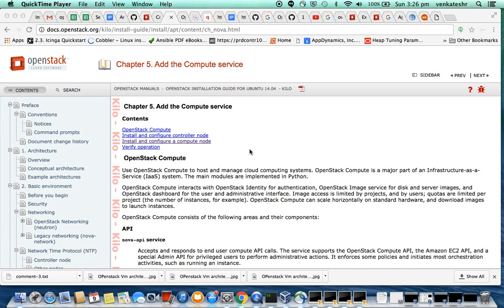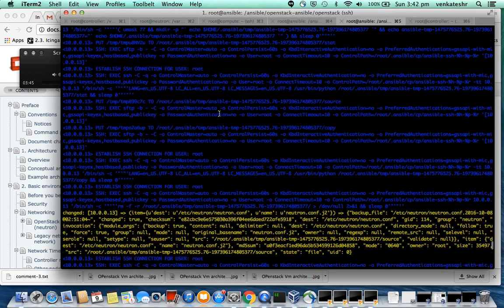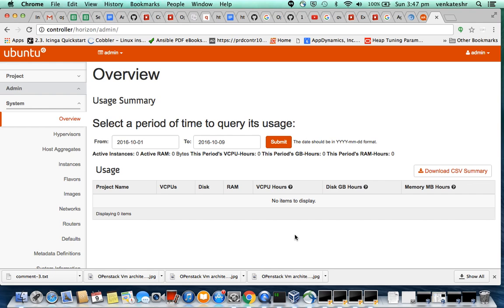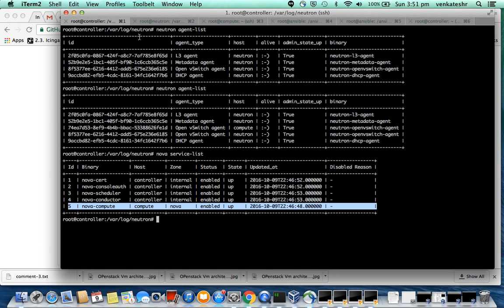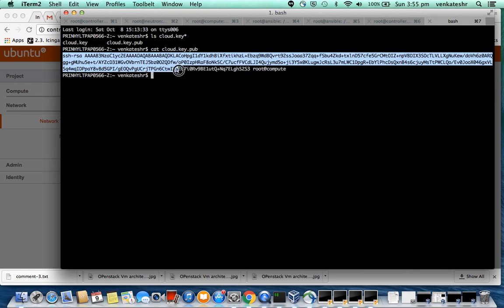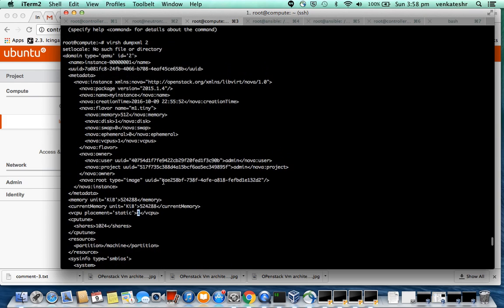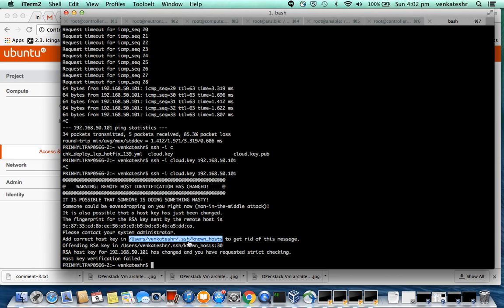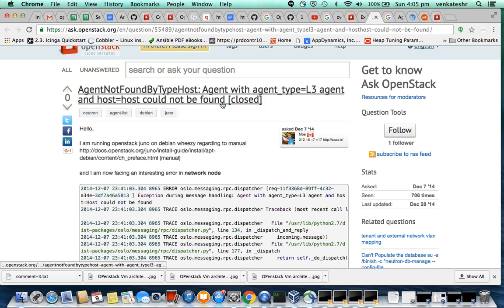Openstack(kilo) installation in ubuntu14.04 - Using Ansible configuration management -3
Openstack  installation using ansible configuration management .